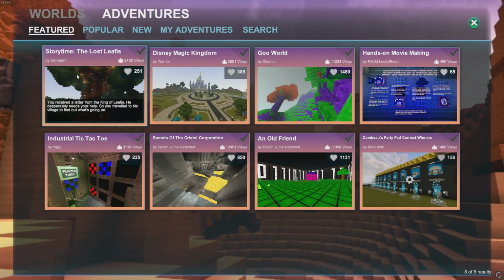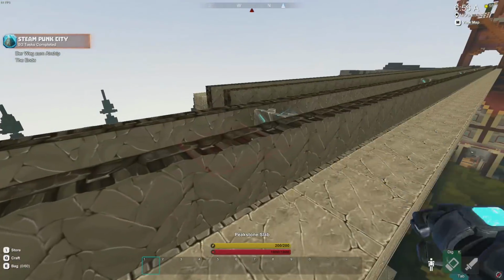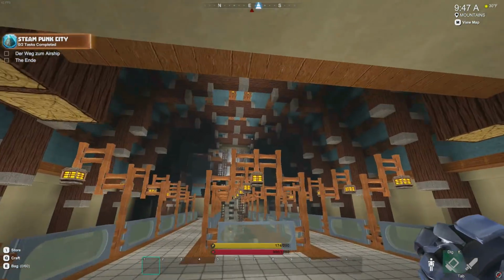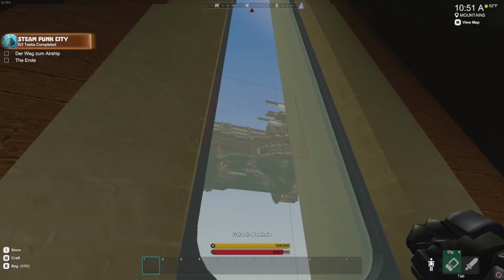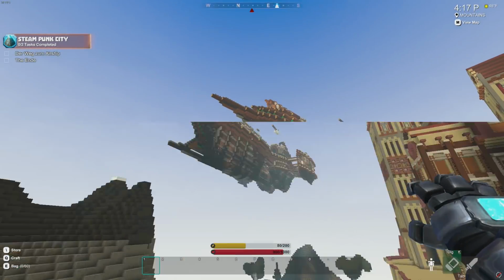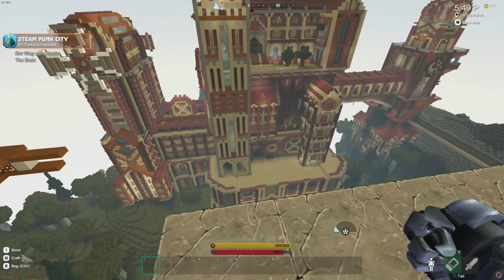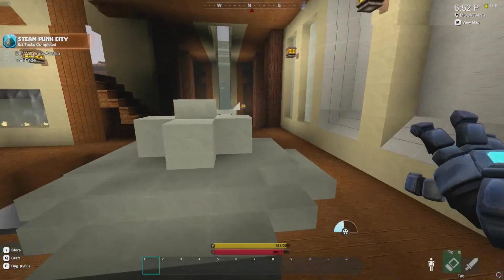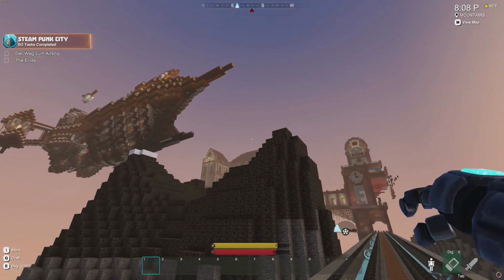WOW! AMAZING STEAMPUNK CITY IN CREATIVERSE! - Creativerse Adventures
An absolutely amazing Steampunk city build in Creativerse.

Livestreams Here!